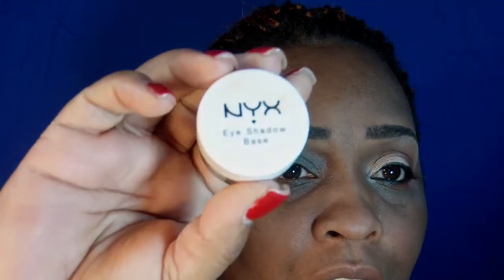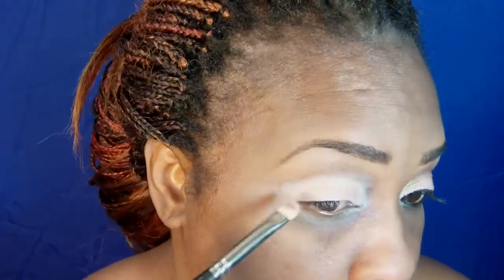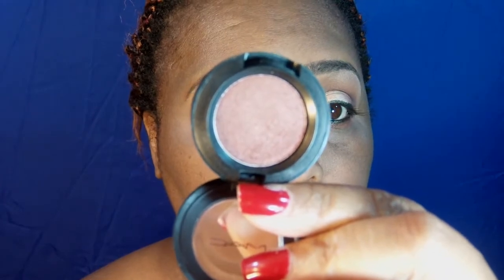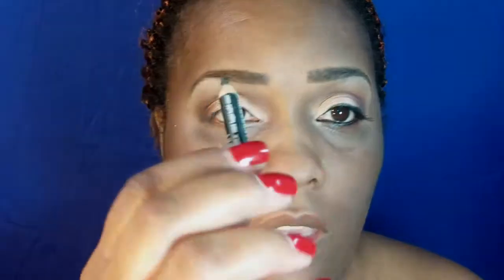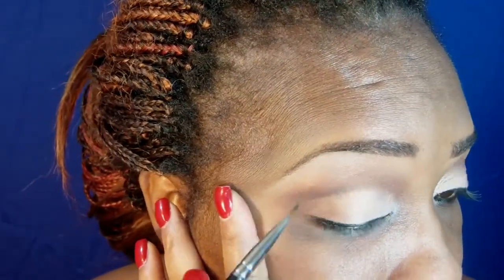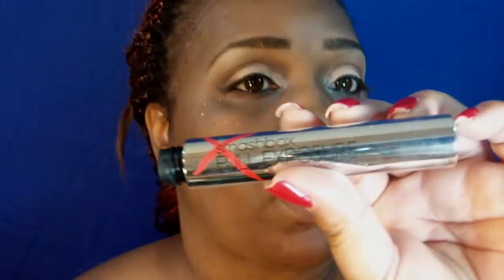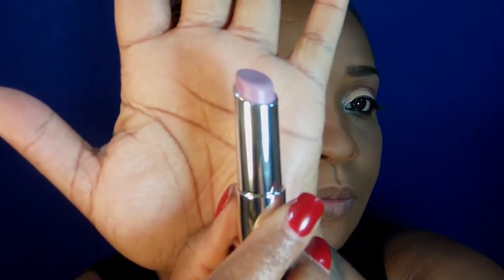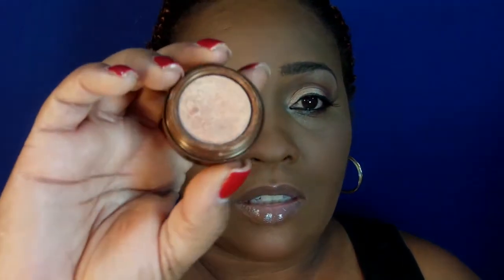#171 Soft Apricot Eyeshadow Tutorial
PRODUCTS USED:

EYES

(Eyebrows) Ofra Eyebrow Pencil-Universal
L.A. Girls Pro Concealer-Toffee(under eyebrows) Espresso (over eyebrows)
NYX Eyeshadow Base
NYX Jumbo Eyeshadow-Milk
Fashion Fair Eyeshadow-Persian Pink & Smokey Quartz
NYX Blame it on Midnight, Dance the Tides, Mulch, & Pixie Dust
MAC Eyeshadow-Deep Fixation
Loreal Infallible Eyeshadow-Continuous Cocoa
Lord & Berry Eyeliner-Black Velvet
Black Radiance Liquid Liner-Black
Smashbox Full Exposure Mascara-Jet Black
Ebay Lashes-010

FACE

Black Opal Concealer-Beautiful Bronze
Maybelline Dream Wonder Liquid Foundation-95 Coconut
CoverGirl Queen Collection Cream Foundation-Q540 Sheer Espresso
Sephora Matifying Compact Powder-Cool Mahogany
Black Radiance Blush-Plum Sorbet
ELF Contouring Blush & Bronzing Powder-Turks & Caicos

LIPS

Italia Lip Liner-Medium Brown
Revlon Lipstick-060 Gumdrop
UD Lipgloss-Naked

Camera Used: Olympus SP-720UZ
Editing Software-Wondershare